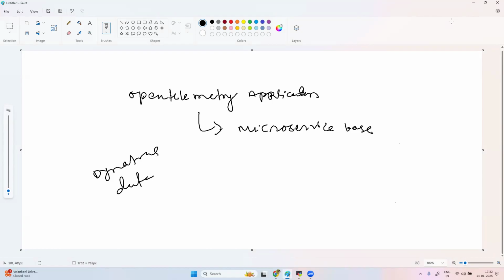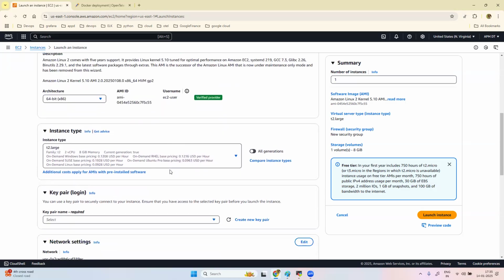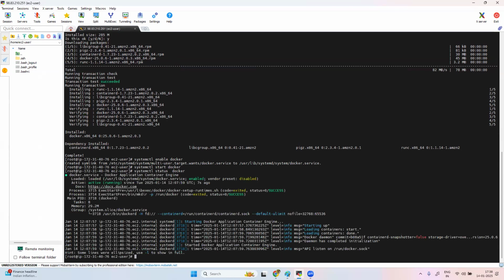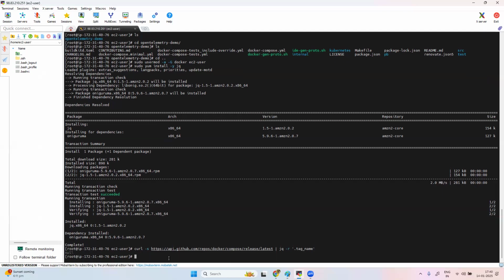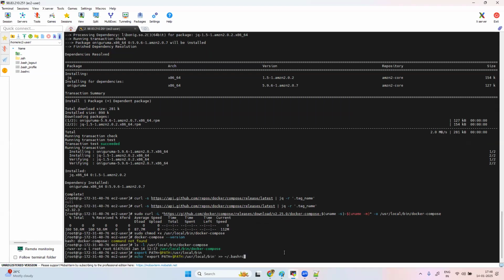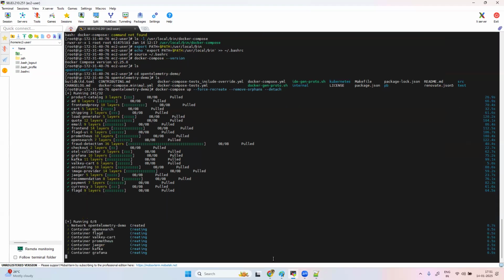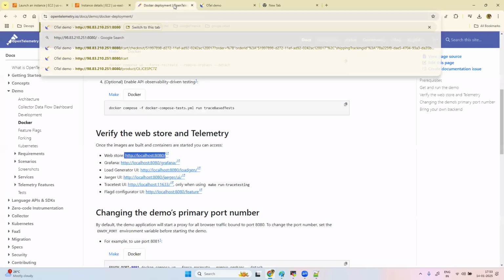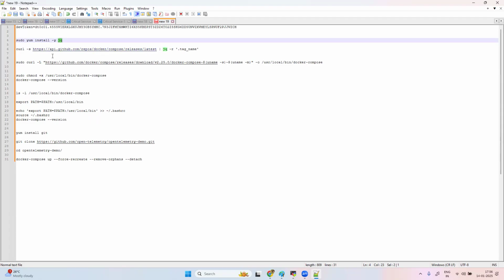Deploy OpenTelemetry Microservice Application on Docker(Compose)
Unlock full observability for your microservices! In this hands-on tutorial, learn how to deploy an OpenTelemetry-instrumented microservice application using Docker Compose.

This step-by-step guide covers:

🚀 Building and deploying microservices using Docker Compose

🔧 Integrating the OpenTelemetry Collector

📈 Exporting telemetry data (traces, metrics, logs) to your preferred backend

🛠️ Configuring exporters like Jaeger, Prometheus, or Dynatrace

✅ Best practices for containerized observability setup

Whether you're a beginner or an observability pro, this tutorial will help you build, monitor, and scale microservices with confidence.

Hello,